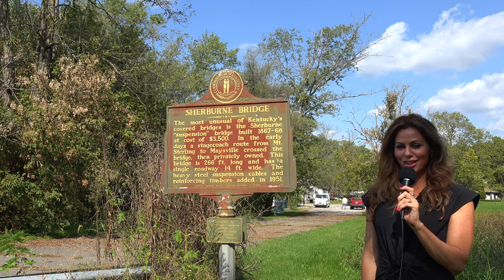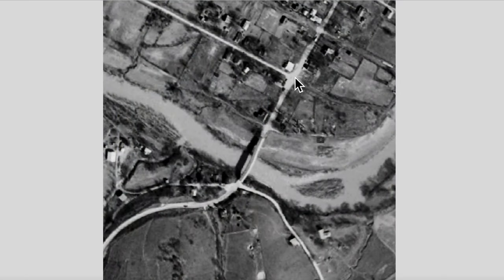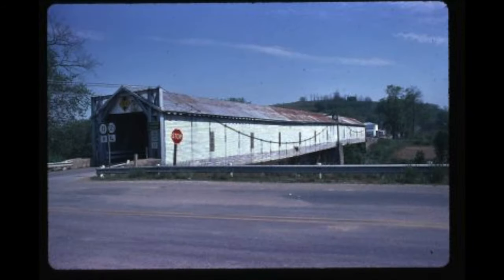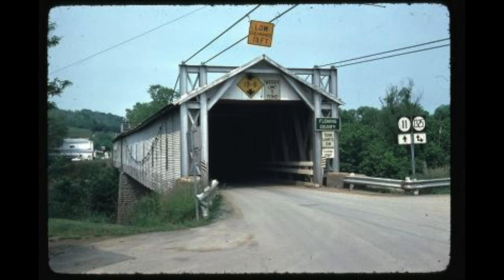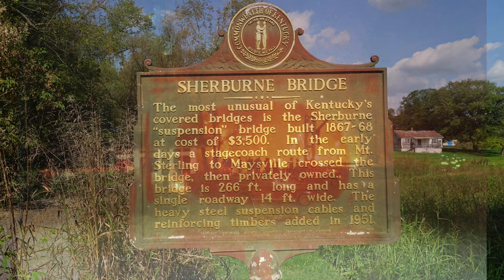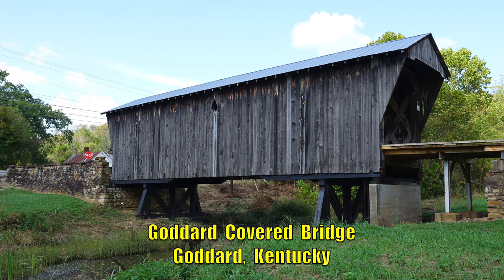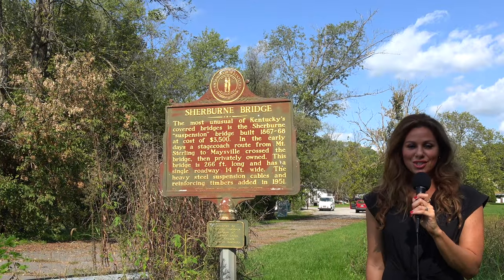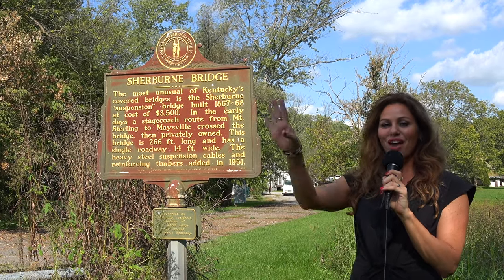The Night Kentucky Lost Its Rarest Covered Bridge. The Sherburne Covered Bridge, Sherburne, Kentucky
The Sherburne Covered Bridge was built in 1868 at a cost of
$3,500.00. It connected the town of Sherburne, Kentucky in Fleming
County with Bath County, Kentucky by spanning the Licking River.
 The bridge was 253 feet long and built by Isaac Kisker.

Now for the really unusual points of the bridge.

First, originally it was a privately owned toll bridge with the toll
keepers house on the Fleming County side of the river. This house
was demolished around 1920.

Second, suspension tiers and cables were added by the Kentucky
Highway Department in 1951 to help strengthen the bridge. It is
reported that this is the only covered bridge to ever use suspension
cables in this manner.

Third, it was closed in 1977 when the road was realigned and a
new highway, Route 11, was opened just 300 yards downstream. On
 April 6th, 1981 the bridge burned when two teenage boys started a
fire inside the bridge to keep warm. Obviously that wasn’t a good
idea and the fire ended up destroying the bridge.

Fourth, at the time of the fire, it was the longest covered bridge still
 standing in the state of Kentucky.

Over the years Kentucky has been home to over 700 covered
bridges. Unfortunately only 11 covered bridges still stand in the
 state of Kentucky.